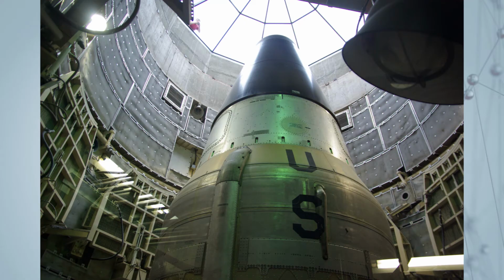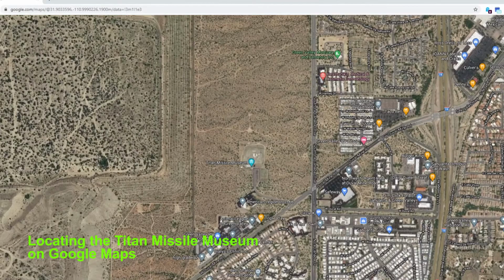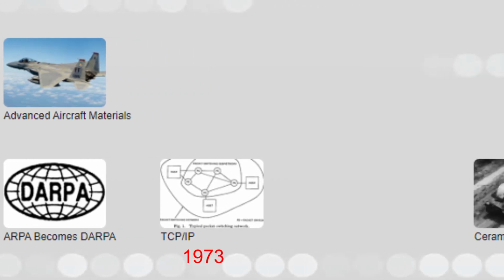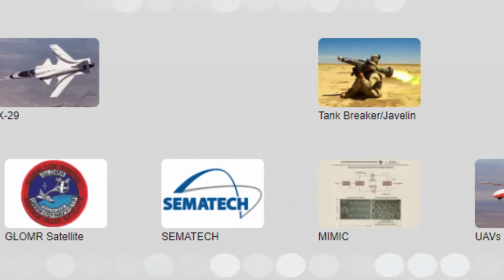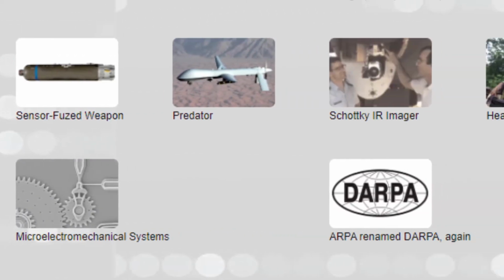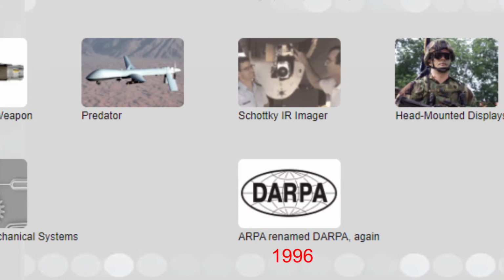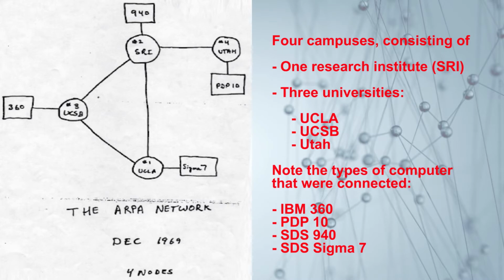Preface (3/5): The Internet (Computer networks)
One cannot complete a computer networking module without a continual barrage of references to the operation of the Internet.  This video takes a brief look at the history and high-level design rationale of the Internet, with a special emphasis on when it was still called the Arpanet.  The hope is that this would help explain many of the characteristics of the Internet.